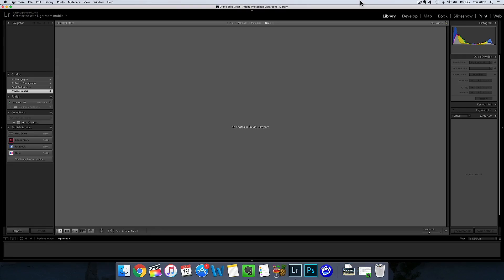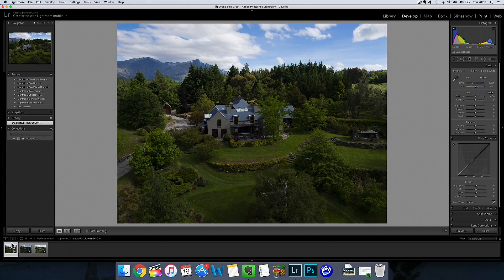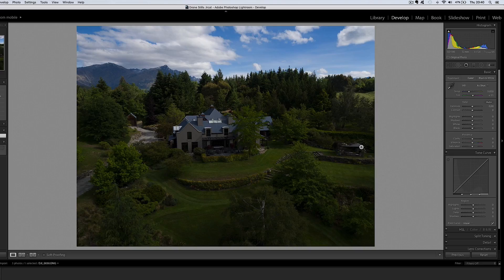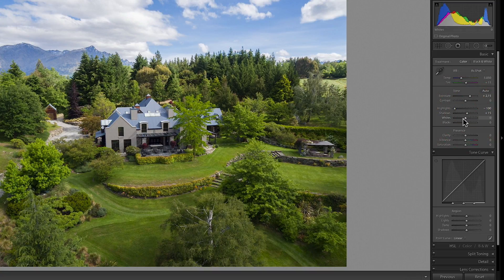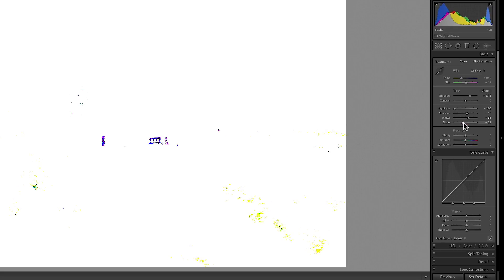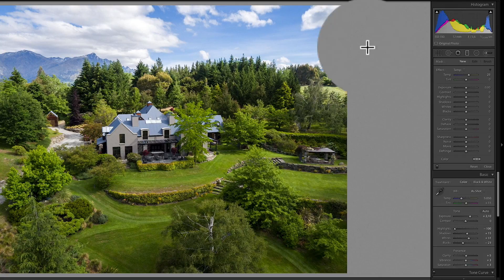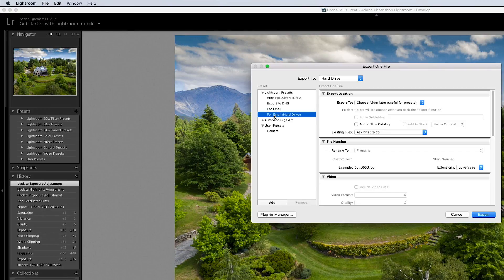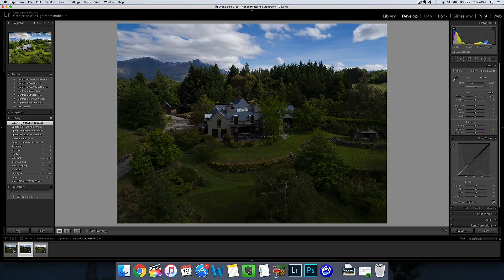Editing Drone Stills in Adobe Lightroom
Here is my workflow which is use for basic editing of drone stills pictures in Adobe Lightroom.

Watch my 6 Top Tips for Shooting Real Estate Videos on my